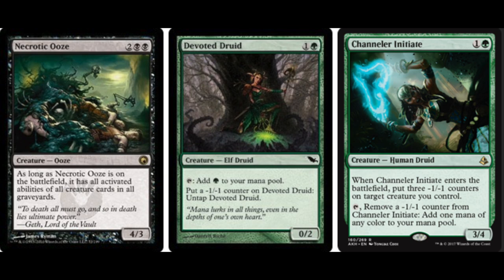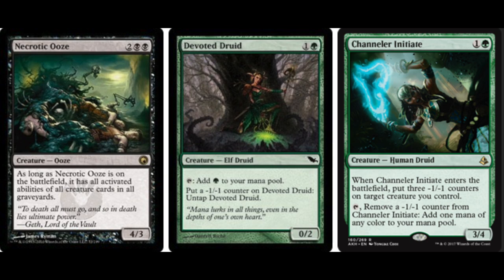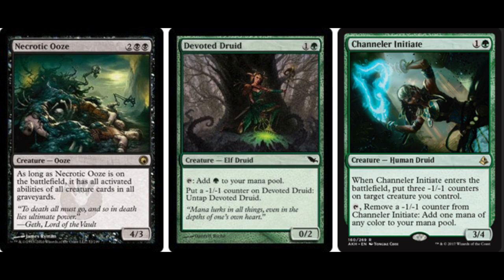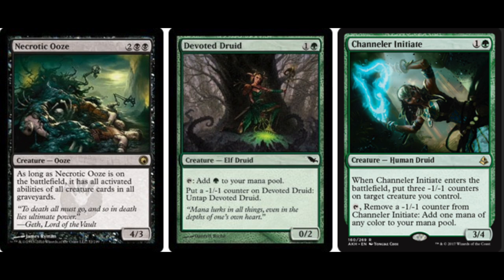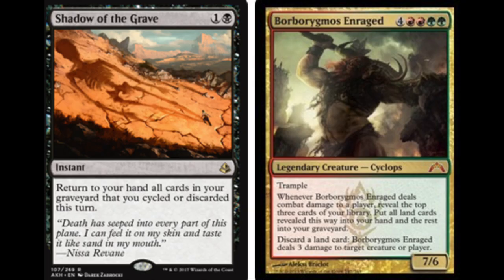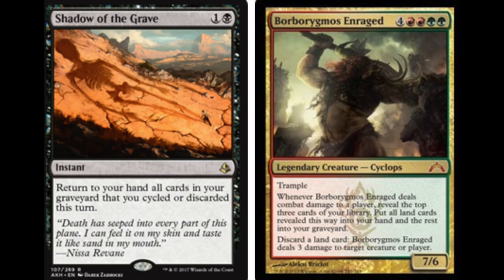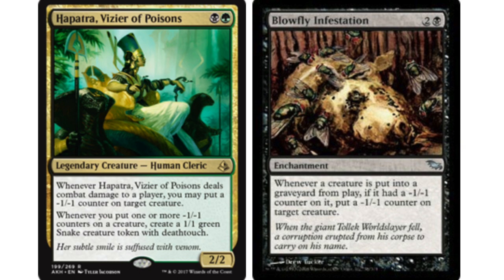4 Amonkhet EDH Combos Magic the Gathering